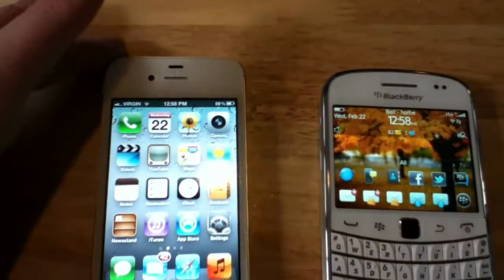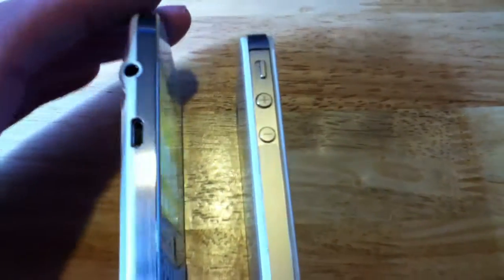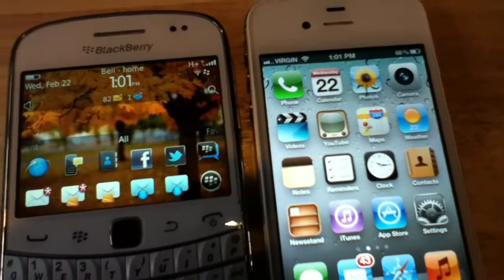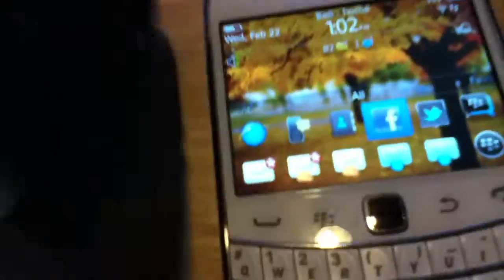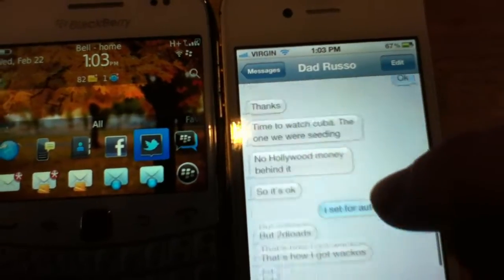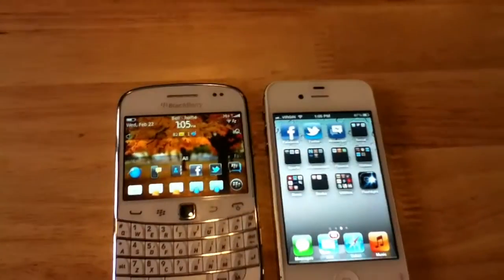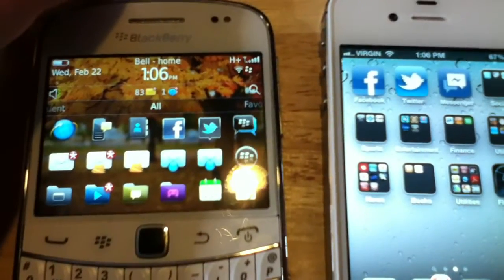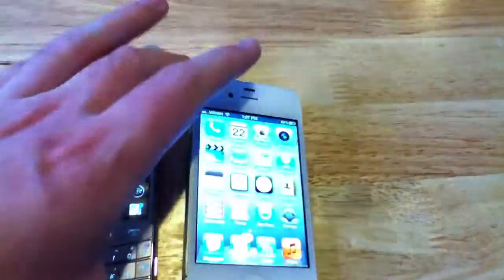BlackBerry Bold 9900 vs iPhone 4s overview